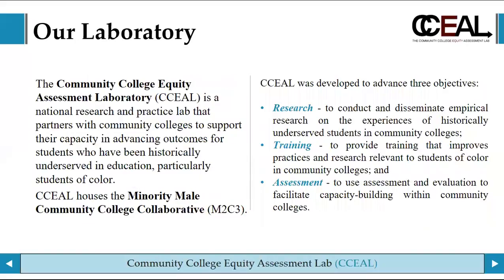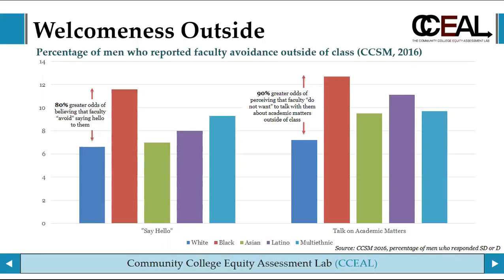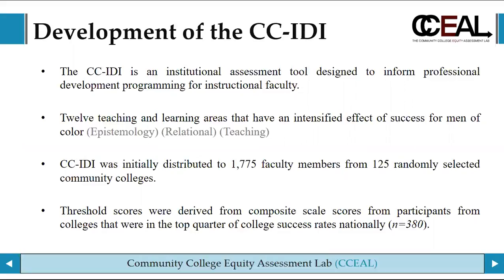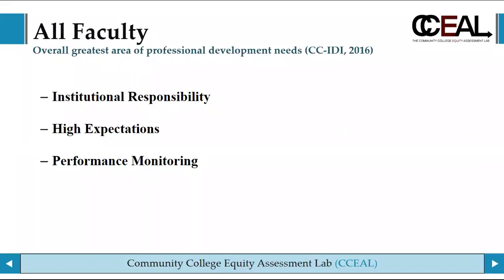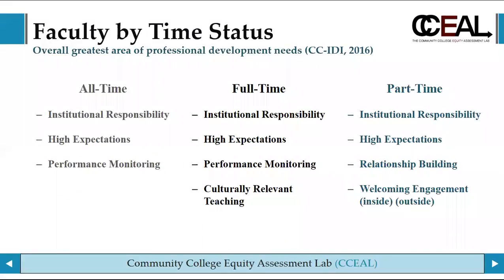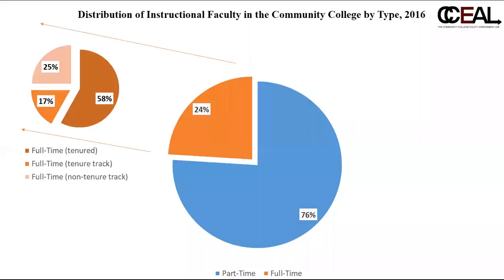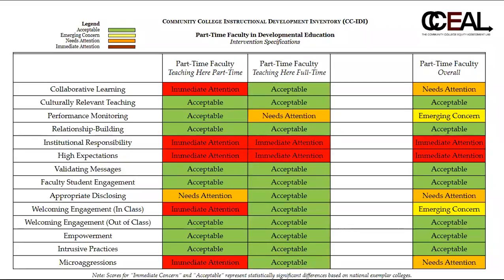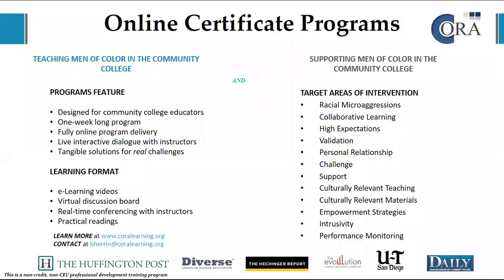Promising Teaching Practices for Men of Color Insights for Faculty Prof. Developm't Nov 16, 2016